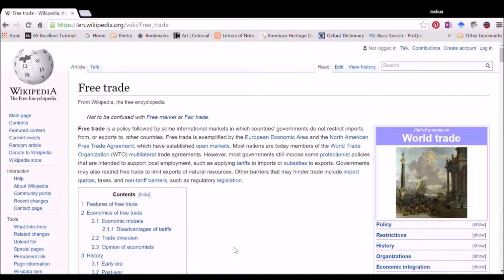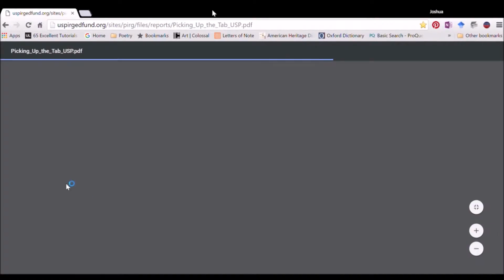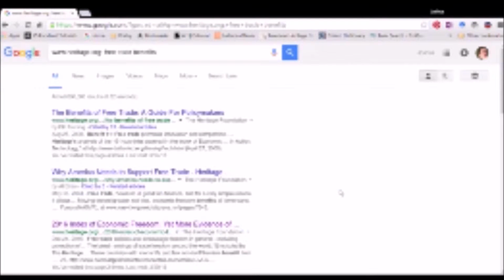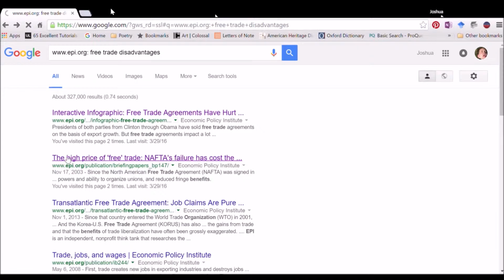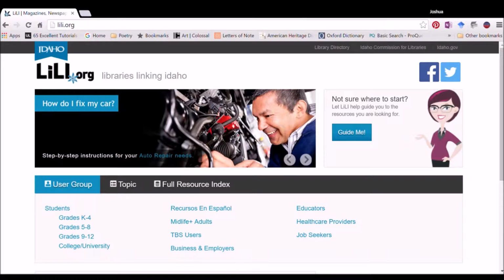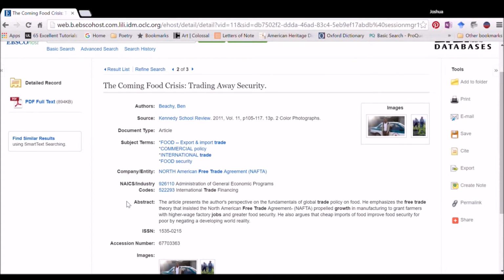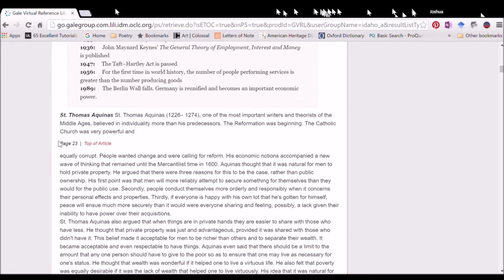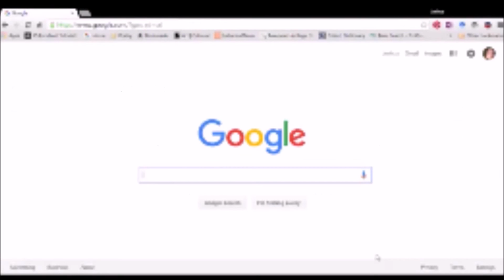Research Better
Learn how to learn an issue to its core by following these easy techniques.